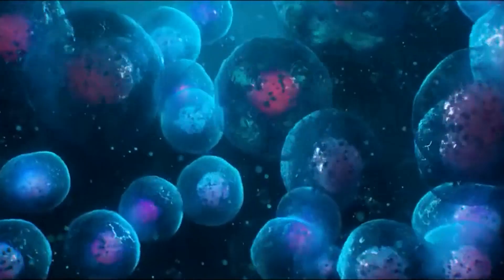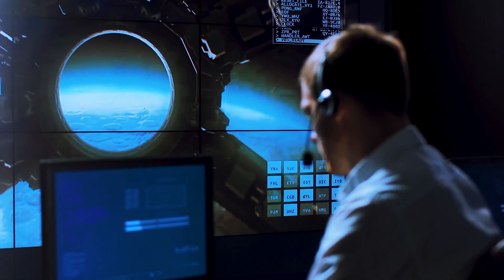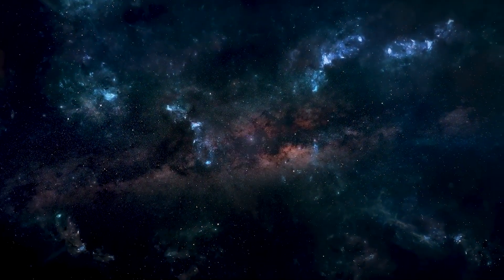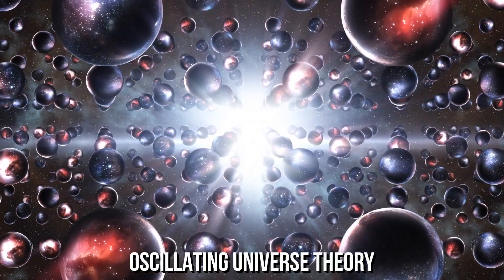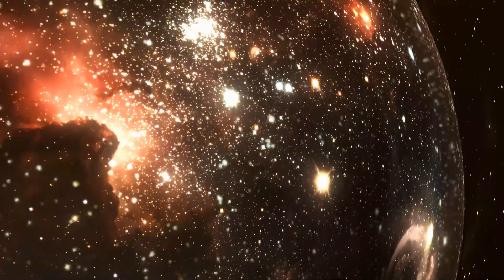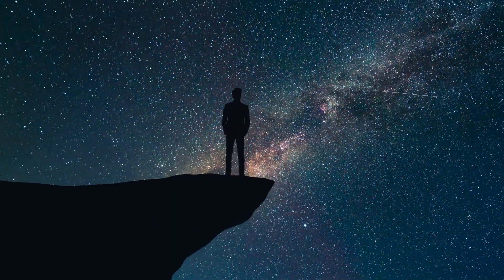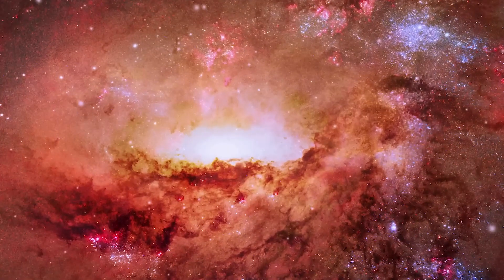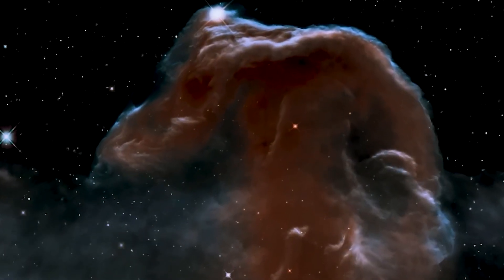James Webb Telescope proves the Big Bang Theory RIGHT!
What if I told you, that one of the greatest mysteries of the Universe could finally be proved?

It’s just been a year since the James Webb Telescope was launched into space, and it has already made some of the most groundbreaking discoveries and taken some of the most breath-taking images that have left scientists completely baffled.

In the midst of these mind-blowing photos and ground-breaking discoveries, however, was a claim that seemed really puzzling: that the telescope had spotted galaxies in the very young universe. There were headlines all over the place that the galaxies were so massive and appeared so early that the very basis of the Big Bang Theory was shattered by the discovery made by James Webb.

While everyone went crazy over the idea that Big Bang was contradicted by the new findings, the claims that the James Webb Telescope broke the Big Bang theory of cosmology is just not simply true, and we are going to find out how!